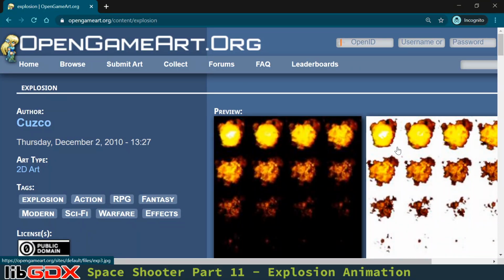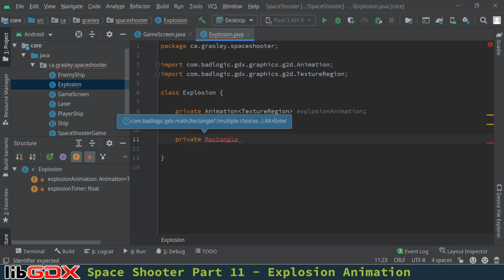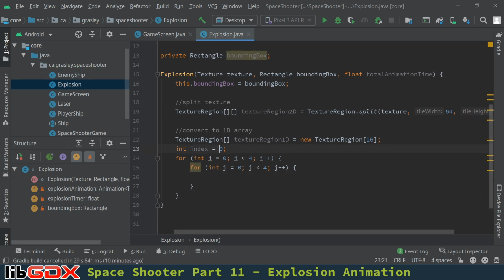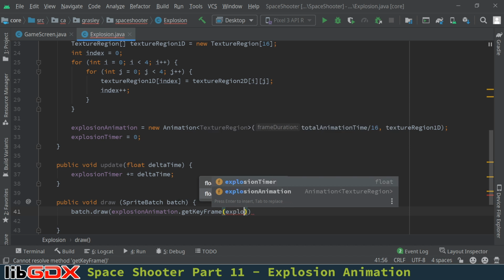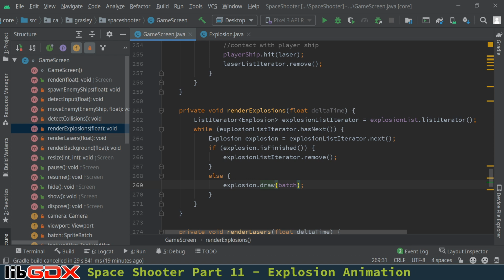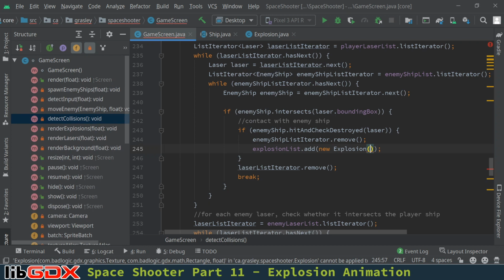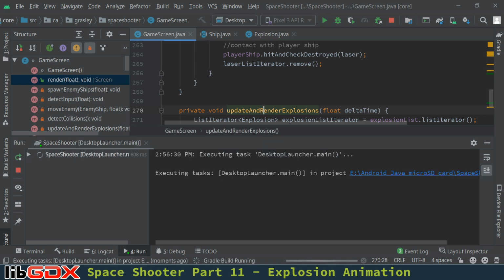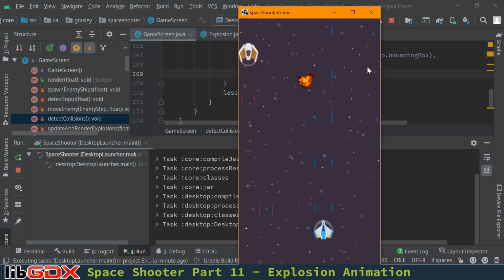Graphics in Android Java with libGDX - Space Shooter Game Part 11 - Destroying Enemies & Explosions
Now we destroy enemy ships (i.e. make them disappear) and display an explosion animation. This animation technique uses sprite sheets.